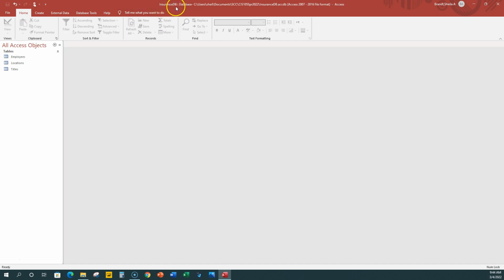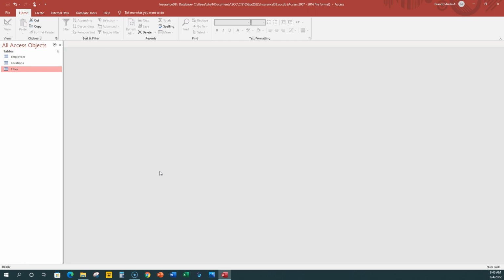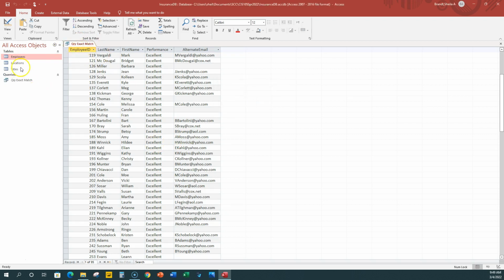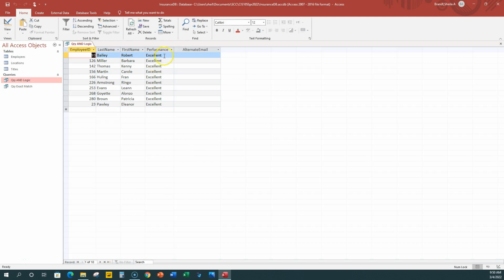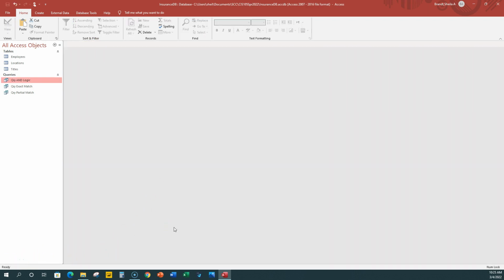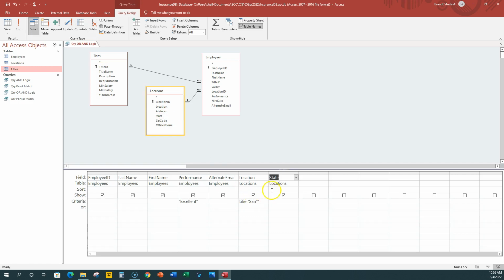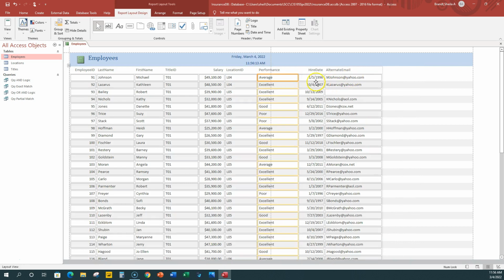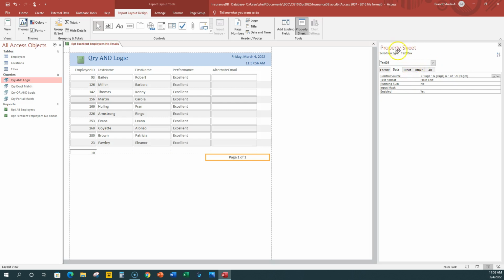Access: Queries and Record Source